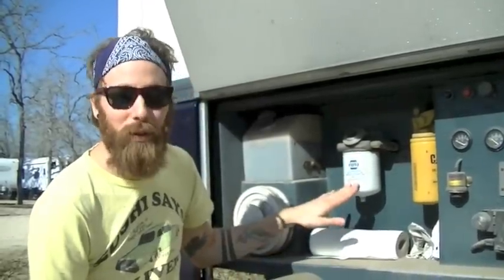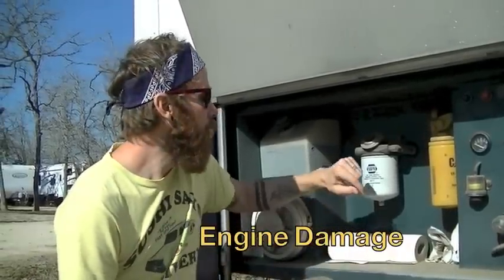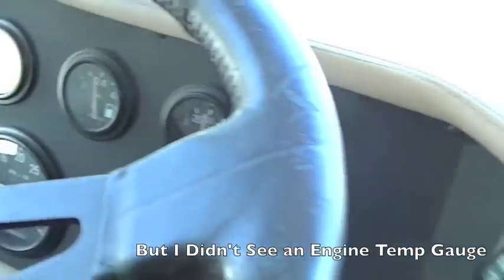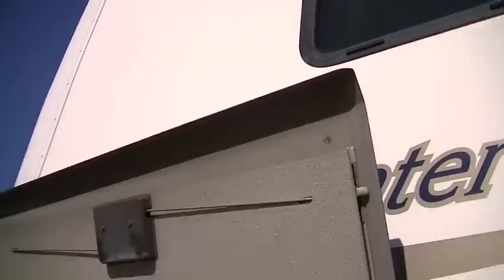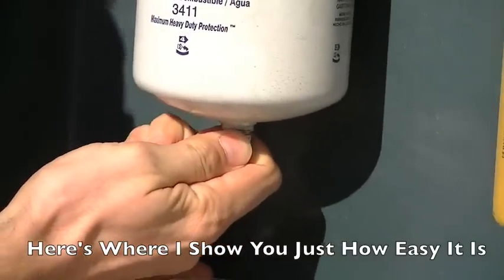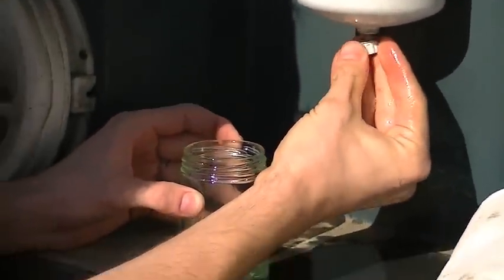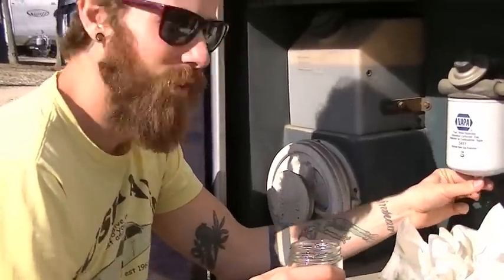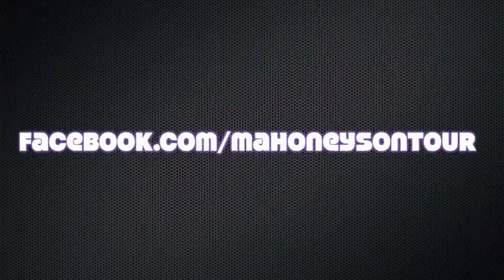How to Drain Water from a Fuel Filter (Diesel-RV)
Here's a quick tutorial on how to drain water from your fuel filter (Fuel/Water Separator). The RV that we are demonstrating this on is a 1996 Monterey Beaver, Diesel Pusher.
This is something that should be done after each fuel fill up.
It is important to do this because a diesel engine fuel system relies on the diesel for lubrication, and if water gets in to a moving part, which requires constant lubrication, i.e. the injector valve, it will result in it overheating rather quickly and will cause unnecessary wear and tear.
Our fuel filter is located right on the side of the RV and I assume this is not the case with all RV's/Trucks, but you can see what it will look like in the video and if you crawl underneath and have a look around by the engine, you should find something very similar to ours. It will have a little screw plug at the bottom.
The engine needs to be warmed up to operating temperature before doing this (at least 140 degrees). Let it run for 10-15 min and it should be good.
Letting the fuel drain into a container that you can see through (glass jar or bowl), will make it easier to see whether or not there is water or any other contaminants in the diesel.
Ours looked good, but if there IS water in the fuel you'll be able to tell. It's kind of like oil and vinegar; the water separates from the fuel like oil separates from vinegar.
If there is water in the fuel, drain it until there is no more water.
If it's discolored (brown, black, contaminated looking), i recommend getting a new fuel filter all together.
You can find a fuel filter at a parts store like Auto Zone or even online in places like Amazon.

Song: Facebook Selfie
Song created by: Stucco (Jeremy Mahoney)